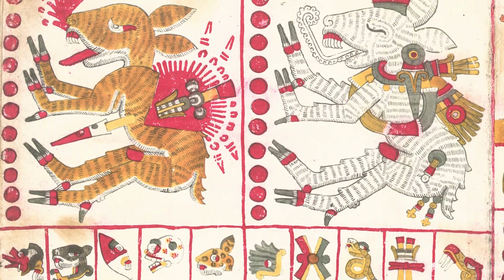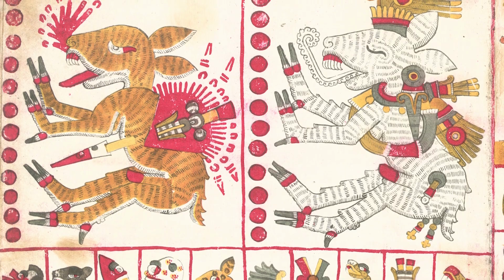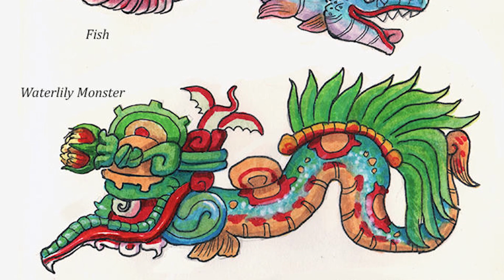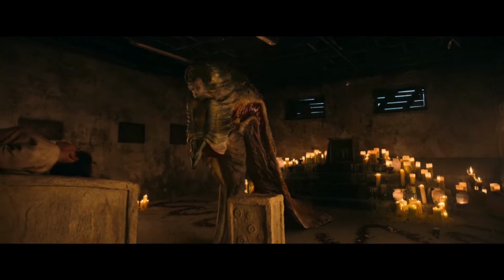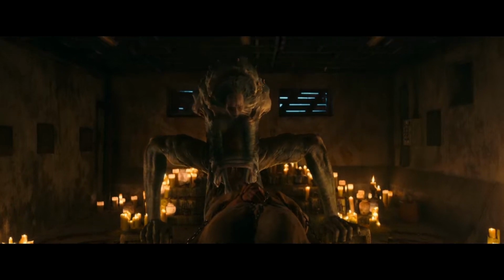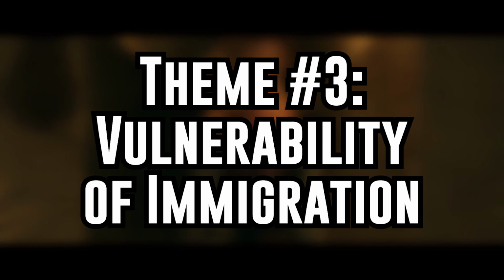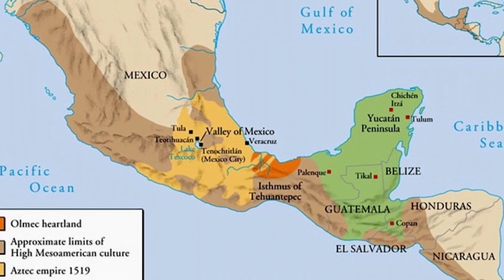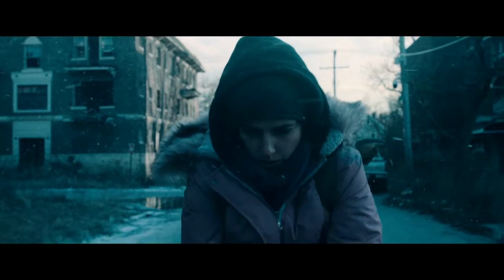A FULL BREAKDOWN of the SYMBOLS, THEMES, and ENDING of No One Gets Out Alive | EXPLAINED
I hope this None Gets Out Alive Explained / Ending Explained / Movie Explained helps anyone who's confused. I did lots of research and thinking, and I feel like I understand this movie's meaning. Here is my explanation of the movie and the ending. No One Gets Out Alive starring Cristina Rodlo is a new Netflix movie. Tune into this Lucas Blue No One Gets Out Alive Explained / Ending Explained to find out the meaning of No One Gets Out Alive. I would love to discuss!

This is a spoiler-filled No One Gets Out Alive Ending Explained video by Lucas Blue.

Let me know your thoughts about No One Gets Out Alive or any of your favorite twisted horror thriller movies in the comments below. I love hearing the opinions!

Director: Santiago Menghini
Cast: Cristina Rodlo